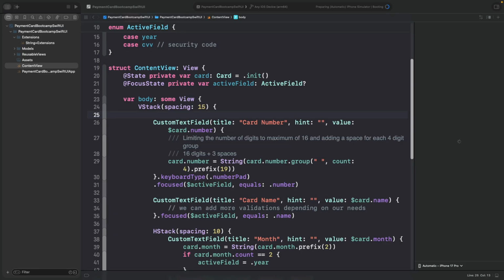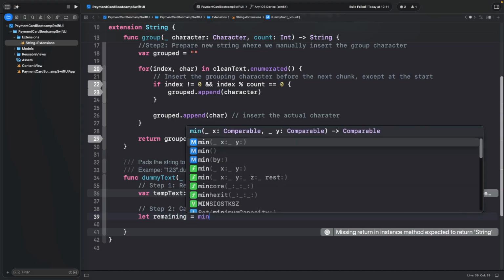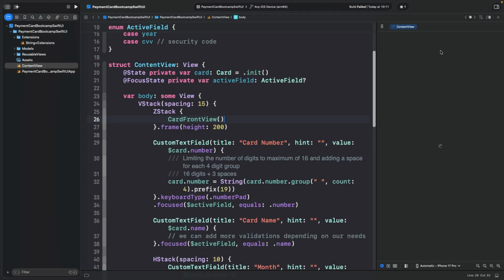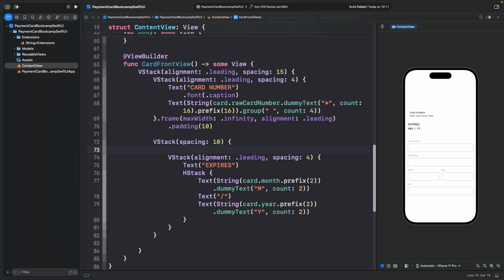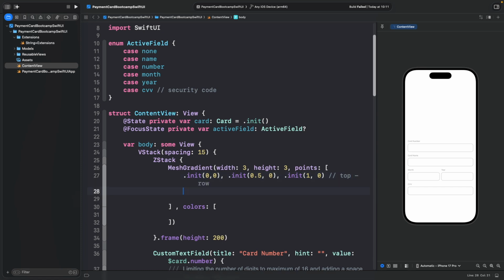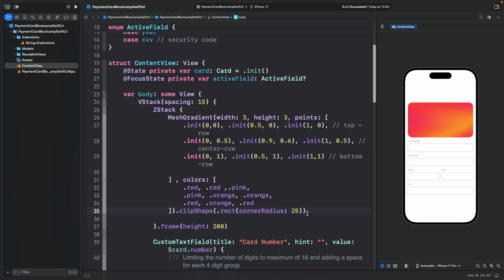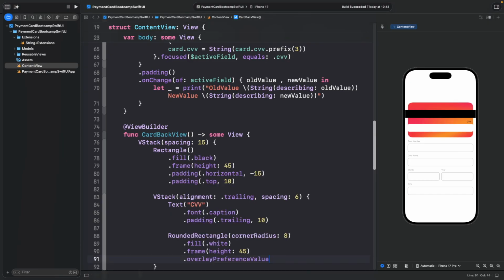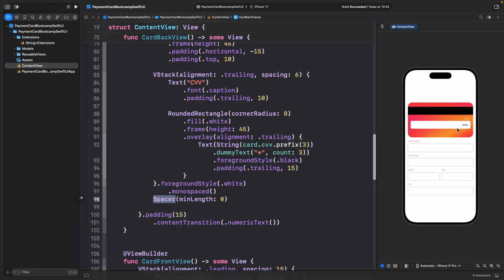SwiftUI || Payment Card BootCamp || Series Three || MeshGradient || DummyText String Extension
In this episode of the PaymentCardView Bootcamp, we take our payment card design to the next level! 💳✨
You’ll learn how to combine SwiftUI’s new MeshGradient, a front & back card view structure, and a handy string padding (dummy text) method to simulate real payment card details.

🔥 What You’ll Learn:
 • How to use MeshGradient for a fluid and modern background
 • How to structure CardFrontView and CardBackView for a realistic credit card layout
 • How to use a simple dummyText() string extension to dynamically fill card numbers, names, and CVV fields with placeholder characters